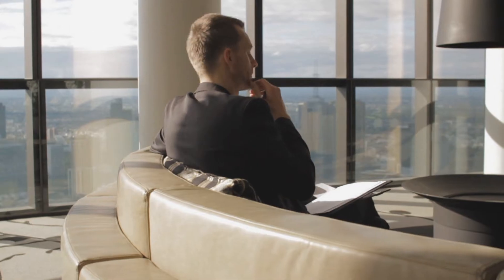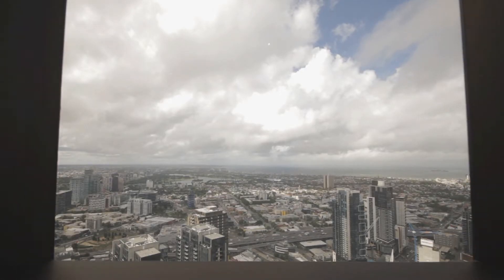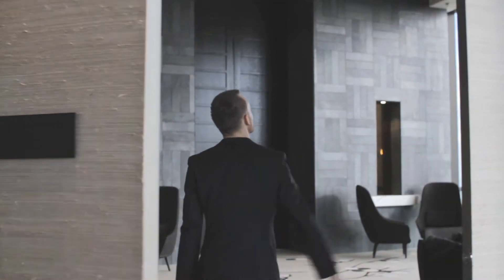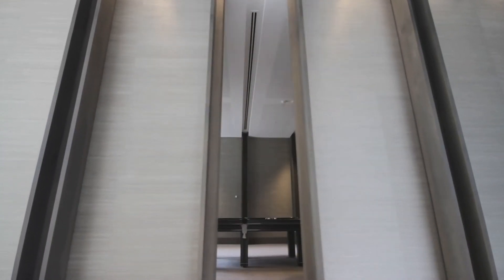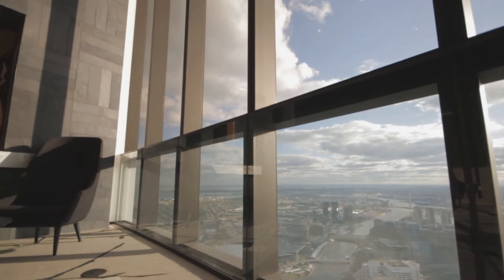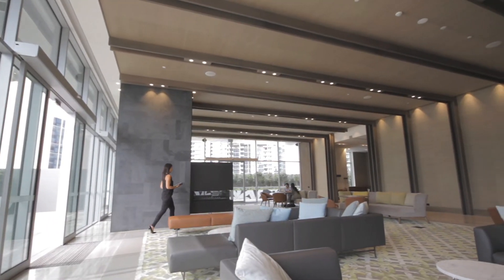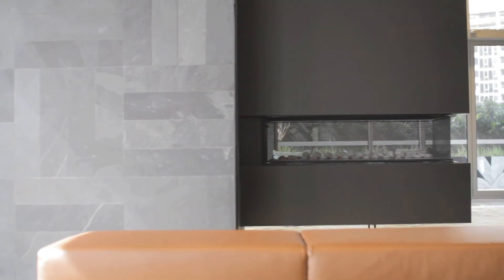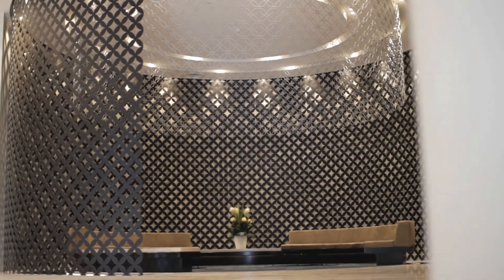Prima Tower "The Gem in Apartment Living"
From the heart of Southbank, Melbourne’s preeminent arts & leisure precinct, Prima Pearl offers its residents a sophisticated urban lifestyle. Boutique stores, luxury brands and renowned restaurants make their home on your doorstep within the exciting Crown Entertaining Complex.

Designed by Disegno Australia, PDG's in-house design studio, Prima Pearl is distinctly world class. The superb range of apartments and sub-penthouses within Prima Pearl are a celebration of Melbourne’s high life. Luxuriously appointed designs incorporate spectacular views via curtain glass walls, some over the Yarra River and Melbourne city. Luxurious appointments include Essastone and Miele appliances.

Beyond just a city residence, Prima Pearl is an entire lifestyle with a superior level of amenity including:

Indoor swimming pool
Relaxing sauna and spa
Fully equipped gymnasium
Comfortable private cinema
Virtual golf driving range
Superb level 67 Sky Lounge (available for levels 46 & above)